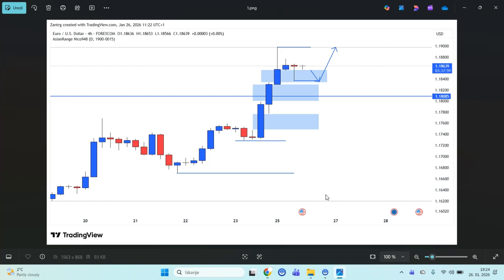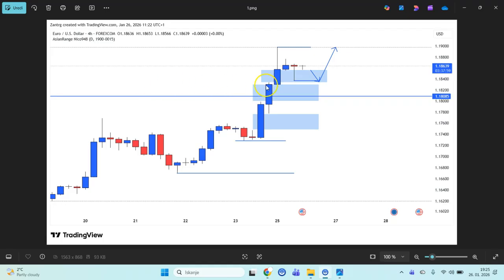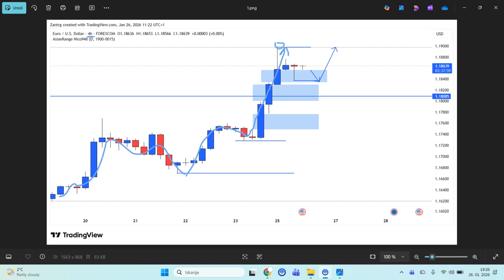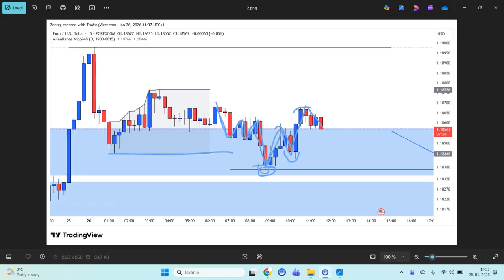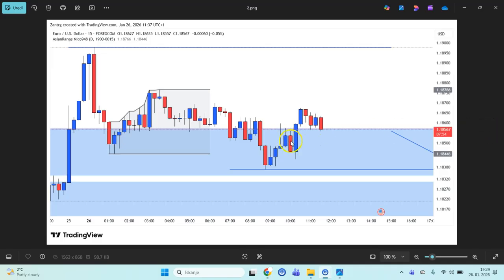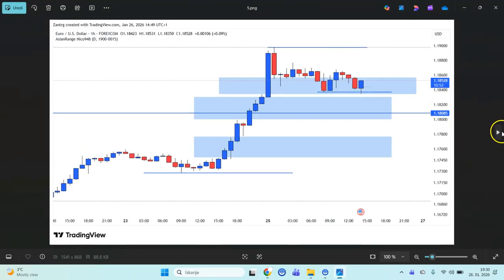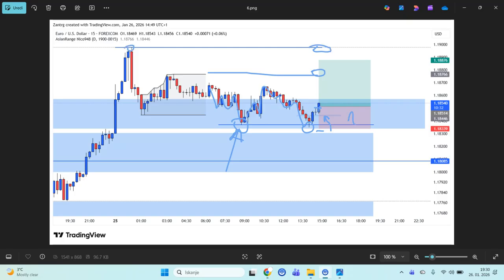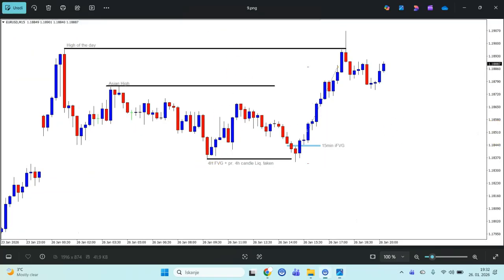The EASIEST Forex Strategy in 2026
Looking for a simple way to understand ICT Forex trading in 2026? In this video, I break down what I consider one of the easiest ways to approach the market using key ICT (Inner Circle Trader) concepts and Smart Money Concepts.

We’ll go step by step through the framework, from determining the higher-timeframe direction and establishing a daily bias, to identifying liquidity and understanding the Accumulation → Manipulation → Distribution (AMD) model.

📌 In this video:
• ICT Trading Strategy explained
• Accumulation, Manipulation & Distribution (AMD)
• Higher-timeframe market direction
• How to establish a daily bias
• Liquidity and liquidity sweeps
• How to build a directional bias
• Putting the concepts together into a simple trading framework

The goal is not to overcomplicate Forex trading with dozens of indicators and unnecessary rules. Instead, we focus on price action, liquidity, market structure, and context to understand what the market may be doing.

If you're learning ICT trading, Smart Money Concepts, Forex price action, liquidity, or institutional trading concepts, this video will give you a simple framework to study and apply to your own analysis.

📈 More strategy breakdowns and real-market analysis coming soon